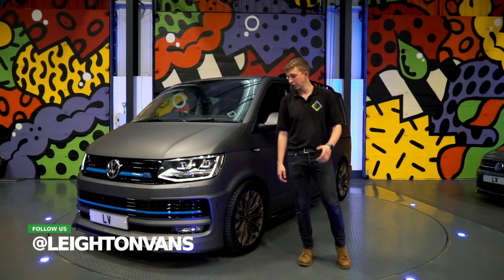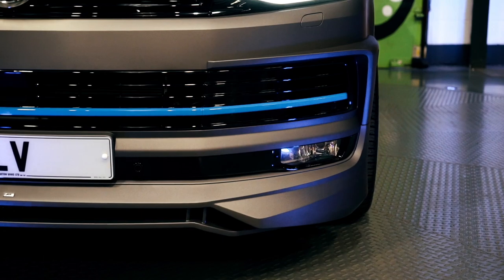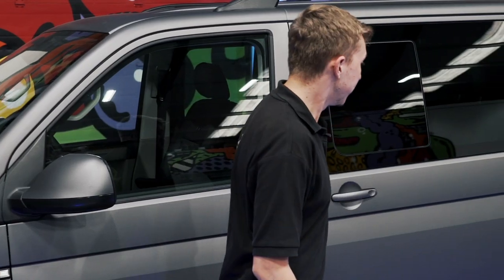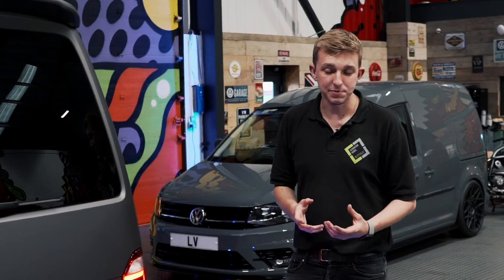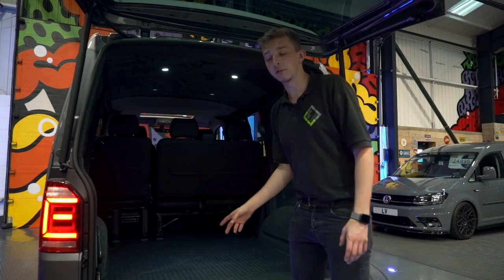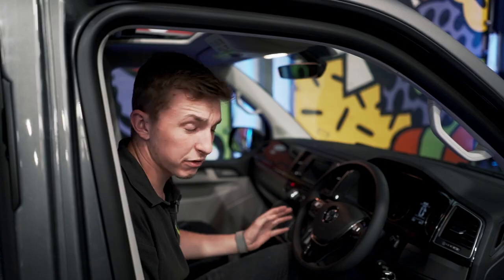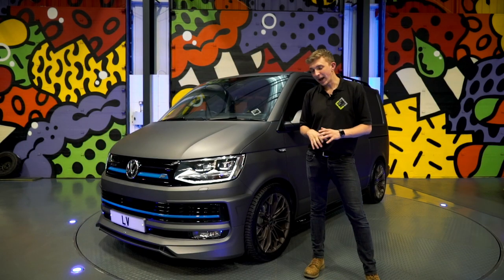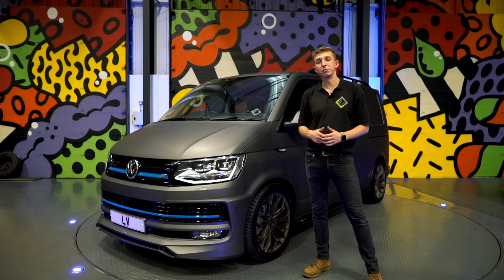MATTE CHARCOAL METALLIC VW TRANSPORTER T6 WALKAROUND | LEIGHTON VANS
Adam show's you around one of our super high spec T6 Transporters complete with Leighton LV-1 wheels and a full exterior matte metallic wrap!